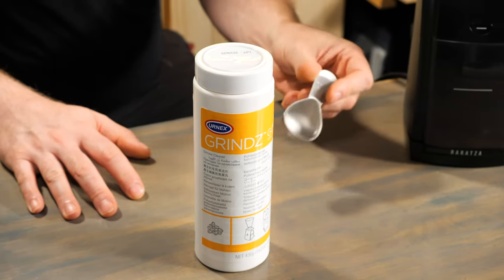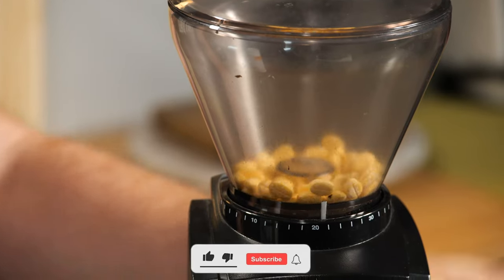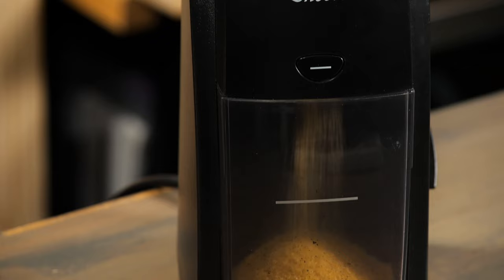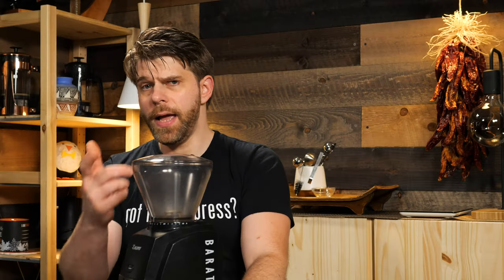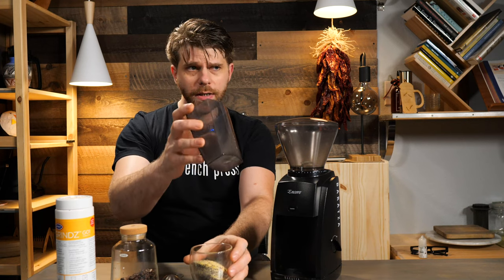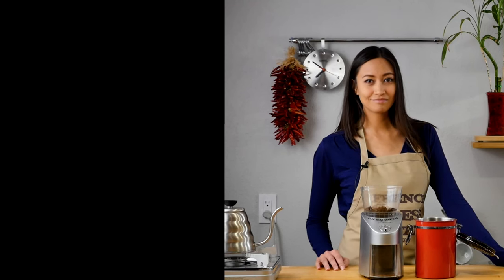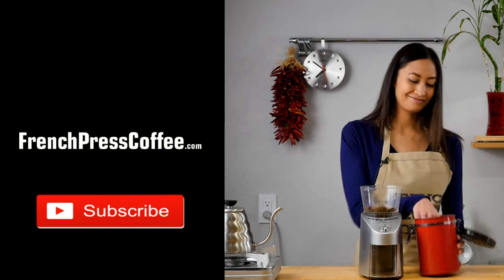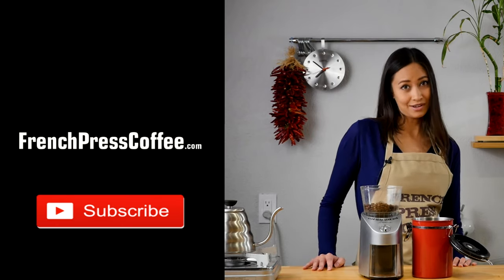How to Clean Your Coffee Grinder with Grindz Tablets: Quick & Easy!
👉 Grindz Professional Coffee Grinder Cleaning Tablets 👈 are the secret to a fresh and flavorful coffee experience! Discover how to clean your Baratza Grinder with Grindz Cleaning Tablets in this step-by-step guide.

Coffee lovers know the importance of a clean grinder for that perfect brew. Over time, coffee grinders can accumulate oils and residues that affect the taste of your coffee. With Grindz Cleaning Tablets, you can ensure your grinder is in top shape, ready to deliver the freshest grind every time.

In this video, we'll walk you through:
✅ Why cleaning your grinder is essential
✅ The magic behind Grindz Cleaning Tablets
✅ A step-by-step guide on using Grindz with your Baratza Grinder